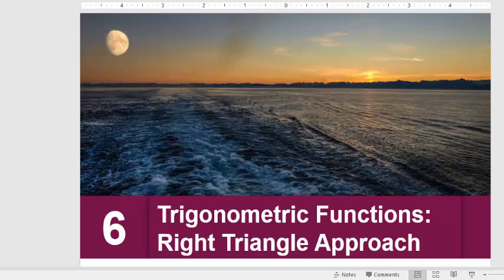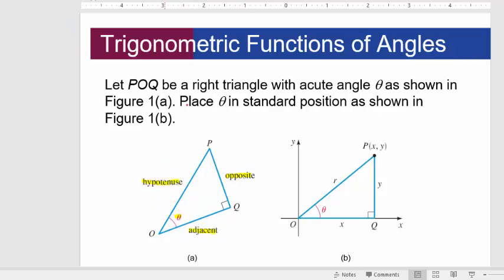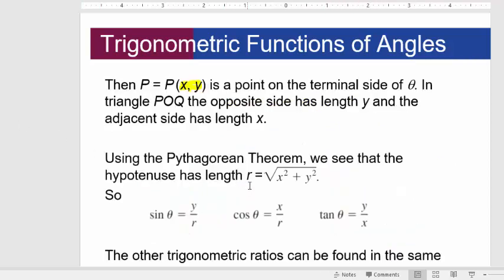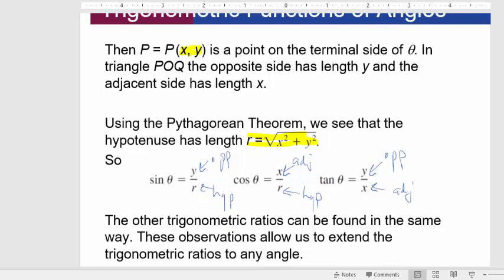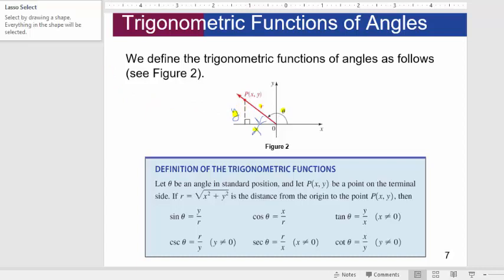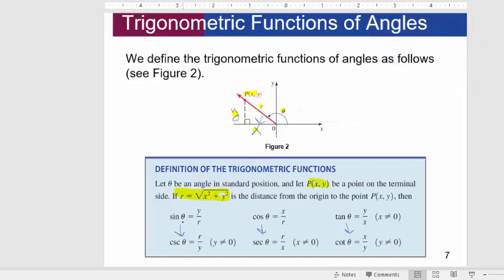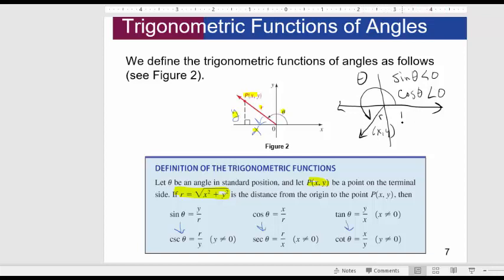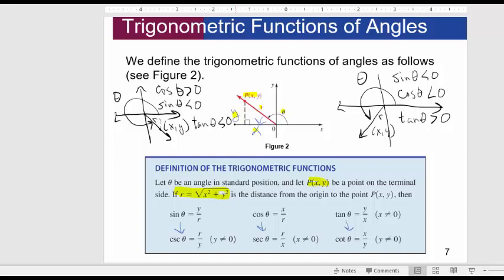Trig Ratios of Angles in Standard Position